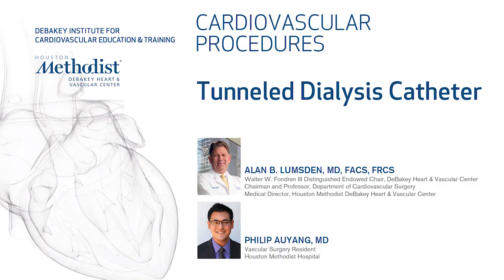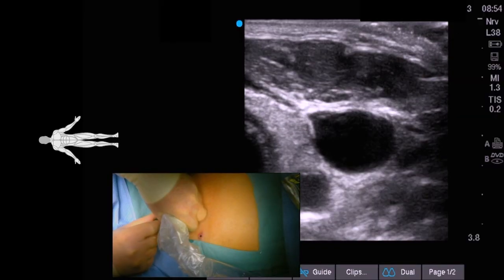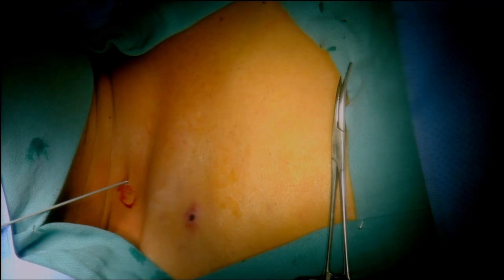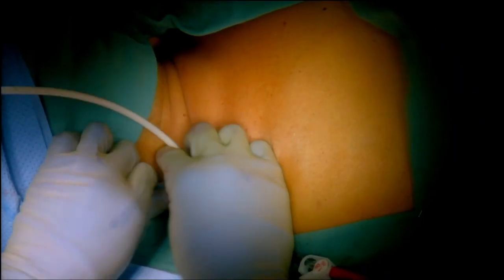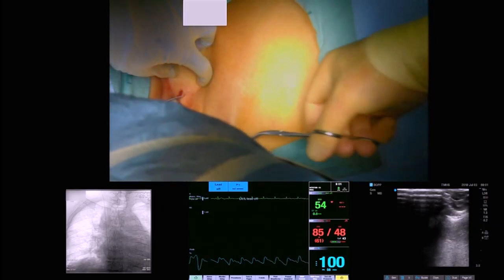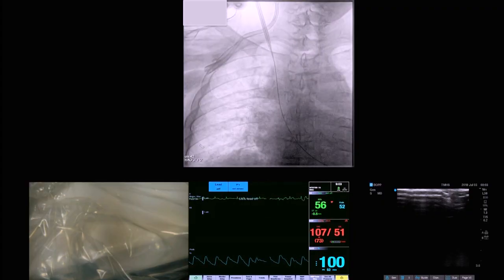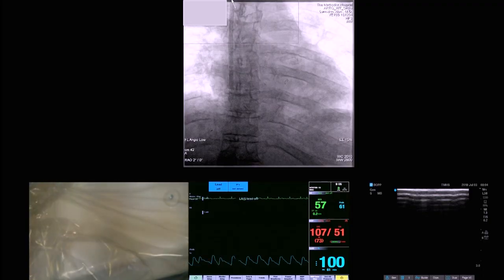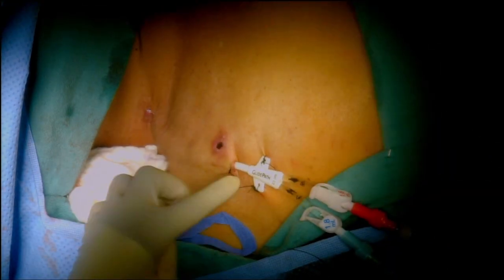Tunneled Dialysis Catheter (Alan B. Lumsden, MD, Philip Auyang, MD)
"Tunneled Dialysis Catheter"

Houston Methodist DeBakey Heart & Vascular Center, presents a cardiovascular procedure featuring Alan B. Lumsden, MD, and Philip Auyang, MD as they demonstrate “Tunneled Dialysis Catheter".

Surgery: Alan B. Lumsden, MD, and Philip Auyang, MD